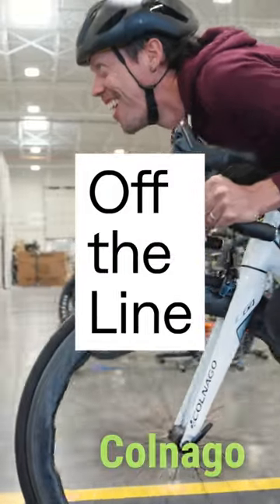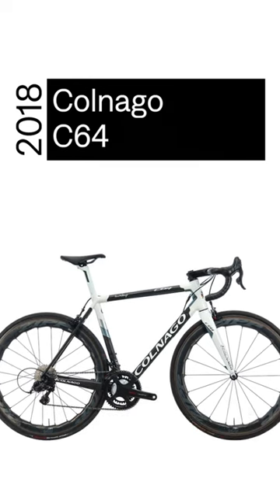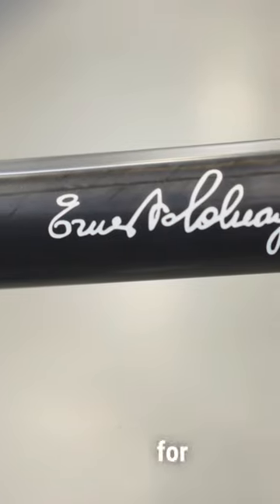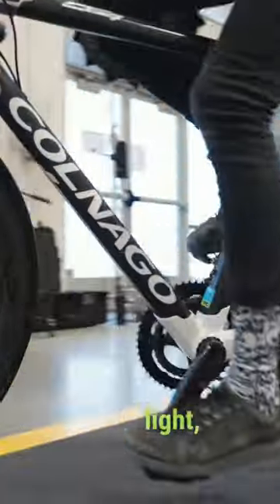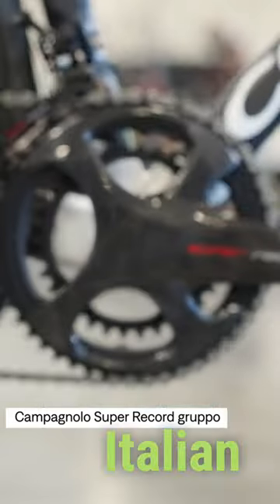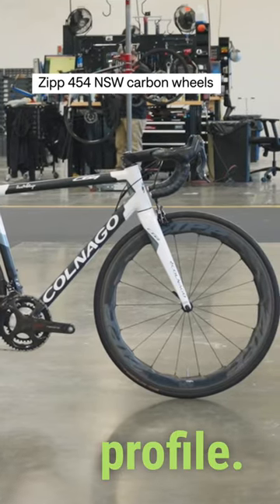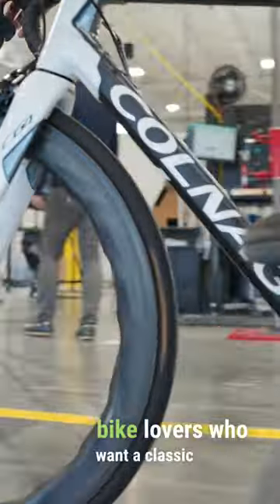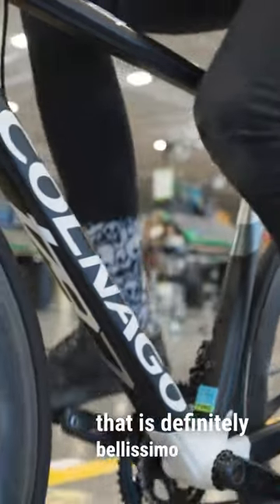You won't believe how fast this bike goes!